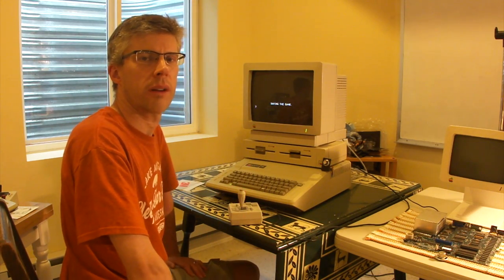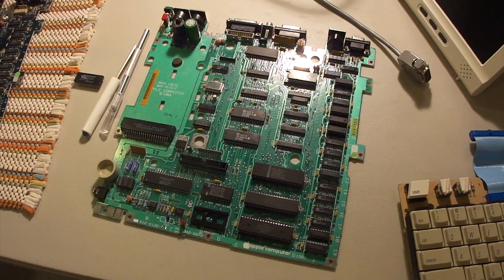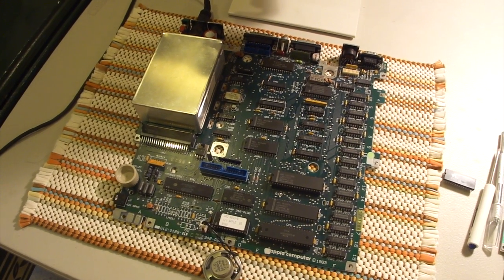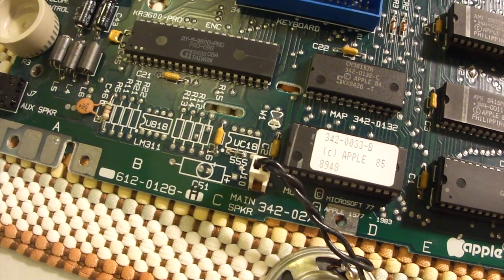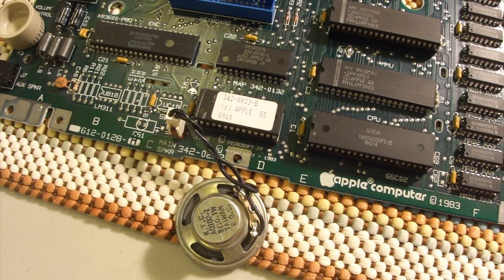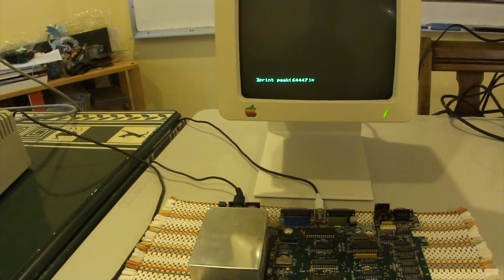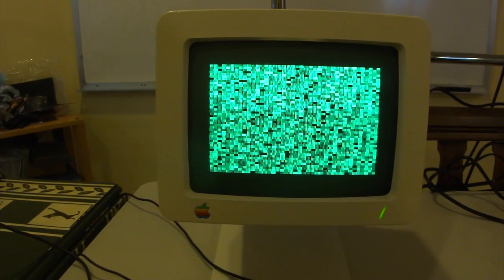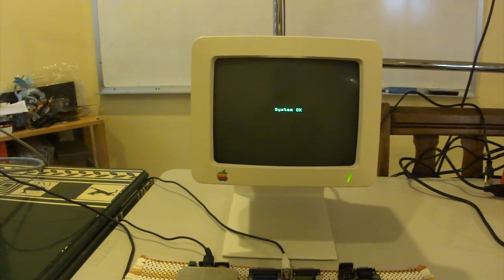Assembly Lines #16: Upgrade an Apple //c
Upgrade an Apple //c from a ROM 255 to a ROM 0.